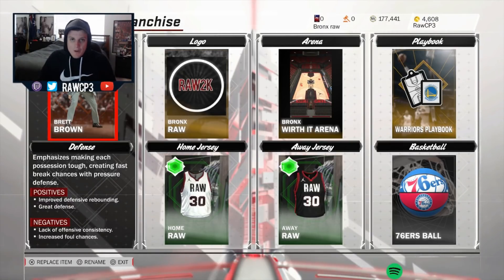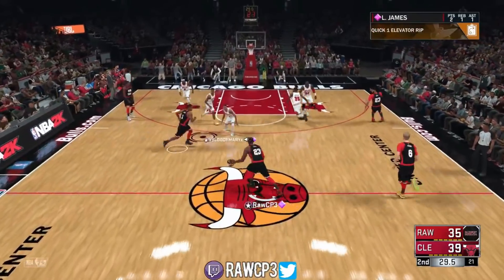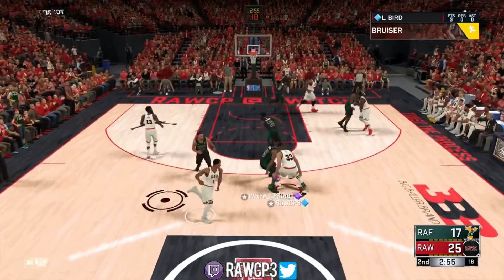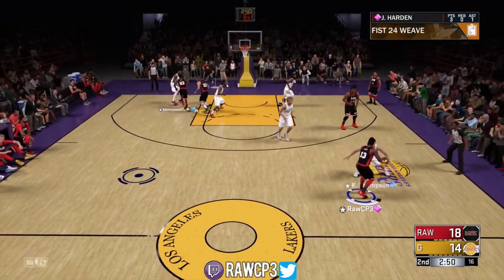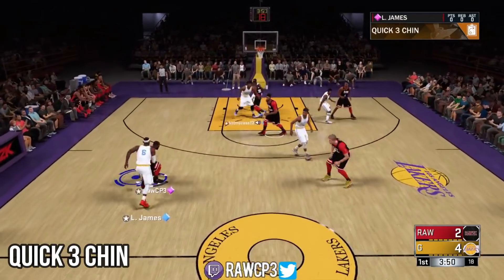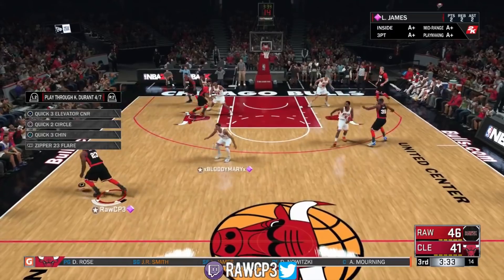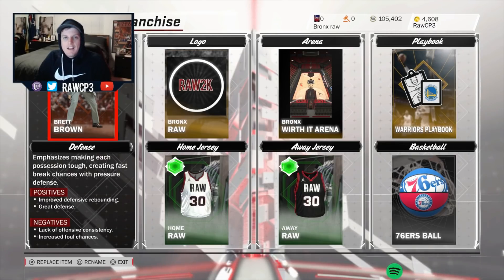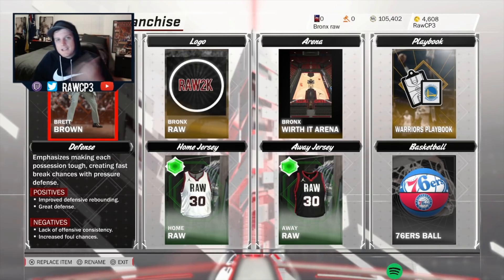Lakers/Warriors Playbook Tutorial! NBA 2K18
This was my new Lakers, Golden state warriors playbook tutorial  if you enjoy please be sure to Sub and Like this video or go follow my twitch and twitter to keep up to date as always thankyou for watching and hope you enjoyed